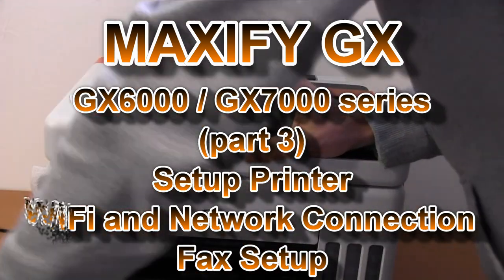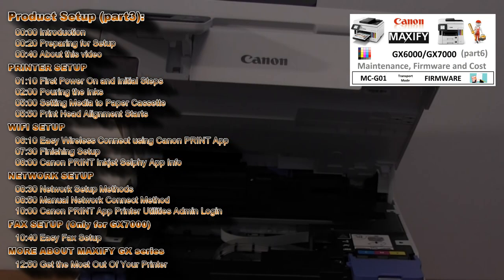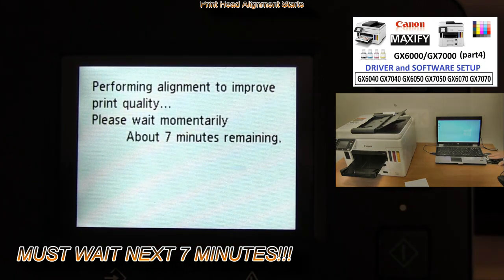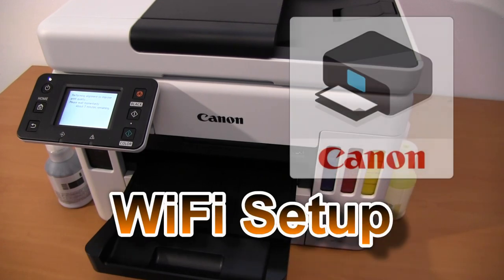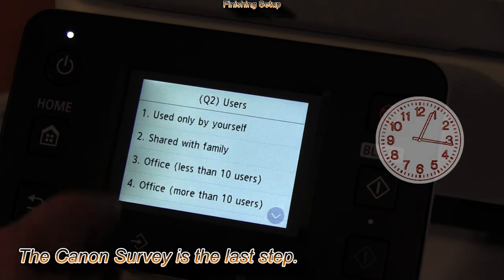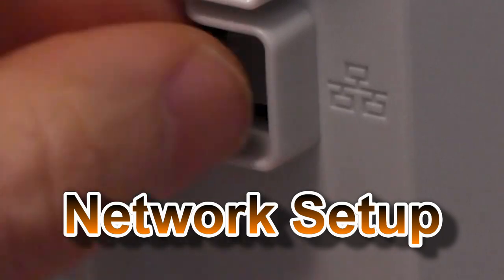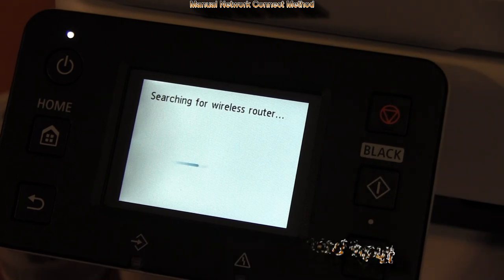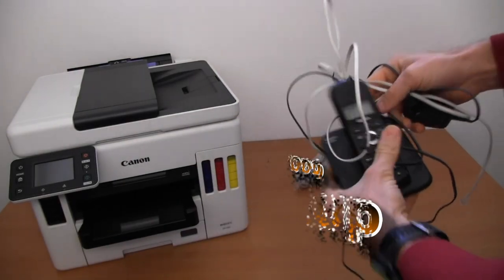MAXIFY GX6020 GX7020 GX6040 GX7040 GX6050 GX7050 (part3) Setup Printer, Wireless, Network and Fax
Product Setup (part3):
   00:00 Introduction
   00:20 Preparing for Setup
   00:40 About this video
PRINTER SETUP
   01:10 First Power On and Initial Steps
   02:00 Pouring the Inks
   05:00 Setting Media to Paper Cassette
   05:50 Print Head Alignment Starts
WIFI SETUP
   06:10 Easy Wireless Connect using Canon PRINT App
   07:30 Finishing Setup
   08:00 Canon PRINT Inkjet Selphy App Info
NETWORK SETUP
   08:30 Network Setup Methods
   08:50 Manual Network Connect Method
   10:00 Canon PRINT App Printer Utilities Admin Login
FAX SETUP (Only for GX7000)
   10:40 Easy Fax Setup
MORE ABOUT MAXIFY GX series
   12:50 Get the Most Out Of Your Printer

General Specifications
MAXIFY GX7050
Functions

Wi-Fi, Ethernet, Print, Copy, Scan, Fax & Cloud
Printer Specifications
Print Resolution
Up to 600 x 1200 dpi1
Print Technology
2 FINE Print Head (Black and Colour)
Refillable ink tank printer
Mono Print Speed
approx. 24.0 ipm
Colour Print Speed
approx.15.5 ipm3
Photo Print Speed
Mono: 7 sec (ready)
Colour: 8 sec (ready)
Two Sided Printing
Auto Duplex Print (A4, A5, B5, Letter - Plain Paper)
Consumables and Yields
Standard Ink Bottle
GI-56 BK
GI-56 C
GI-56 M
GI-56 Y
Maintenance Cartridge
MC-G01
Bottle Yield (Plain Paper)
A4 colour documents printing
Black: 6,000 pages (Economy mode 9,000 pages)
Colour: 14,000 pages (Economy mode 21,000 pages)
* Estimated supplemental yield
Paper Support
Paper Types
Plain Paper
Photo Paper Pro Luster (LU-101),
Photo Paper Plus Glossy II (PP-201)
Matte Photo Paper (MP-101),
Glossy Photo Paper "Everyday Use" (GP-501)
High Resolution Paper (HR-101N),
Envelope,
Photo Paper Plus Semi-gloss (SG-201),
Restickable Photo Paper (RP-101)
Magnetic Photo Paper (MG-101)
Dark Fabric Iron on Transfers (DF-101),
Light Fabric Iron on Transfers (LF-101),
Double sided Matte Paper (MP-101D)
Maximum Paper Input
Rear Tray: Max. 100 sheets (plain paper)
Cassette 1: Max. 250 sheets (plain paper)
Cassette 2: Max. 250 sheets (plain paper)
ADF: A4, LTR: 50, LGL: 10
Paper Sizes
Rear Tray: A4, A5, B5, LTR, LGL, 4"x6", 5"x7", 7"x10", 8"x10",
Envelopes (DL, COM10), Square (5" x 5")
Custom size (width: 89 mm - 216 mm, length: 127 mm - 1,200 mm)
Cassette 1: A5, B5, A4, LTR
Cassette 2: A4, LTR
ADF: A4, LTR, LGL
Paper Weight
Rear Tray: Plain Paper: 64 g/m2 - 105 g/m2,
Canon paper: Max. paper weight Approx. 275 g/m2
Cassette 1: Plain Paper: 64 g/m2 - 105 g/m2
Cassette 2: Plain Paper: 64 g/m2 - 105 g/m2
Scanner Specifications
Scanner Type
Flatbed (ADF / Platen) CIS colour scanner
Scanner Resolution (Optical)
1,200 x 1,200 dpi
Line Scanning Speed
Colour: 1.1 ms/line (300 dpi)
Greyscale: 1.0 ms/line (300 dpi)
Scanning Depth (Input / Output)
Colour: RGB each 16 bit / 8 bit
Greyscale: 16 bit / 8 bit
Maximum Document Size
A4, LTR, LGL
Copier Specifications
Copy Speed
sFCOT (colour): Approx. 12 sec
sESAT (colour): Approx. 12.7 ipm
ESAT/Simplex ADF (colour): Approx. 12.2 ipm
ESAT/Simplex ADF (black): Approx. 22.2 ipm
Multiple Copy 99 copies (max.)
Copy Functions
Document Copying, Two-Sided Copy, 2-on-1 and 4-on-1 copy, Collated Copy (ADF only), Frame erase copy (Flatbed only), ID copy
Copy Zoom 25 - 400%
Fit to page
A5 to A4, B5 to A4, A4 to A5 and A4 to B5
Fax Specifications
Super G3 / Colour
Fax Resolution
Mono: 8pels/mm x 3.85 lines/mm (Standard)
8pels/mm x 7.7 lines/mm (Fine)
300 dpi x 300 dpi (Extra Fine)
Fax Memory
Approx. 250 pages17
Coded Speed Dialing
maximum 33.6 kbps (Automatic fall back)
Group Dial
Max. 99 locations

Interface
2.7" / 6.9cm LCD (Touch Screen, Color)

Connectivity
Hi-Speed USB (B Port)
Ethernet: 10/100Mbps (auto switchable)
Wi-Fi: IEEE802.11 b/g/n p18
Wi-Fi Security: WPA-PSK, WPA2-PSK, WEP, Administration password
Wireless LAN Frequency Band: 2.4GHz, 5GHz
Canon PRINT app
Easy-PhotoPrint Editor app
Easy-PhotoPrint Editor Software
PIXMA Cloud Link (print)
Canon Print Service Plugin (Android)
Apple AirPrint
Wireless Direct
Mopria (Android)
Amazon Alexa
Google Assistant

Duty Cycle
Up to 45,000 pages
Power Consumption
Off: Approx. 0.2W
Standby (USB connection to PC): Approx. 0.9W
Standby (all ports connected): Approx. 1.5W
Time to enter Standby mode: 5minutes
Copying: Approx. 23W
Typical Electricity Consumption
0.15 kWh